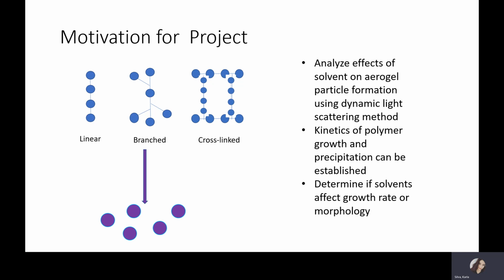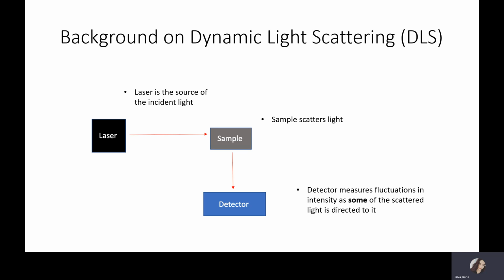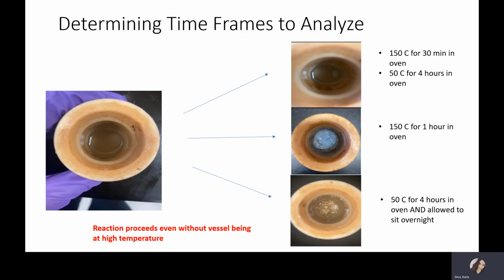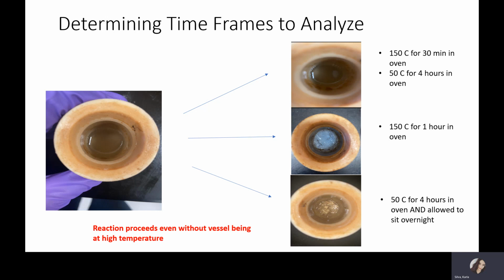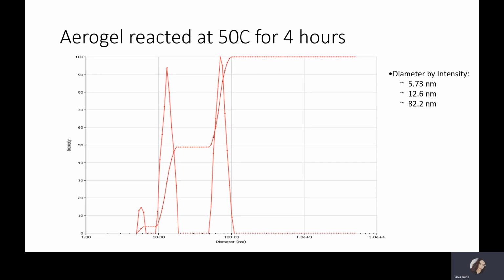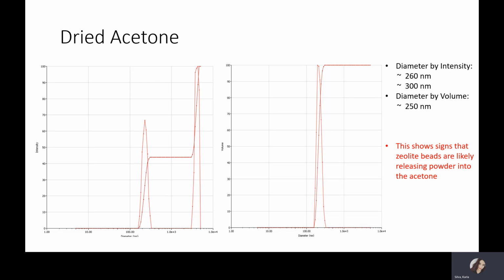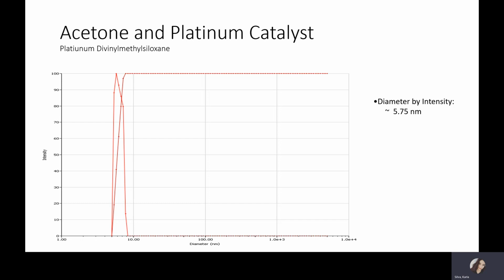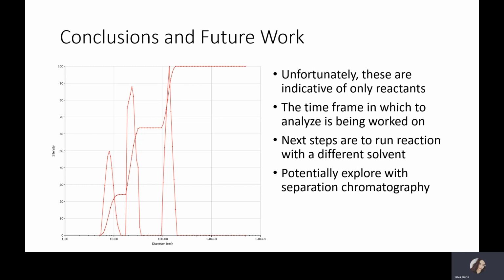Fourth annual NSF PIRE PDC meeting - UG presenter Karla Silva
NSF PIRE 2021 summer scholar gives a presentation on her summer research, titled "Size Evolution of Pre-Ceramic Gels Investigation Using Dynamic Light Scattering"